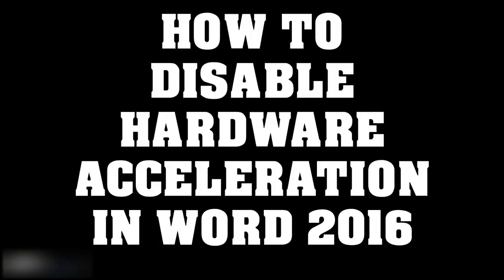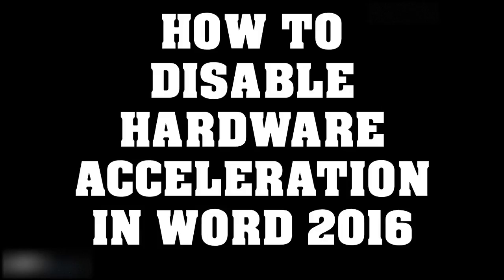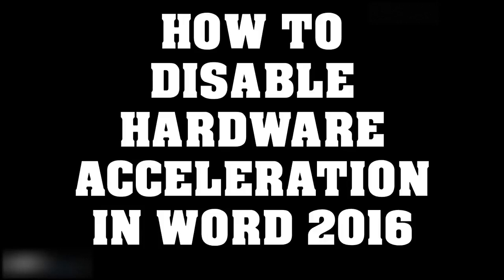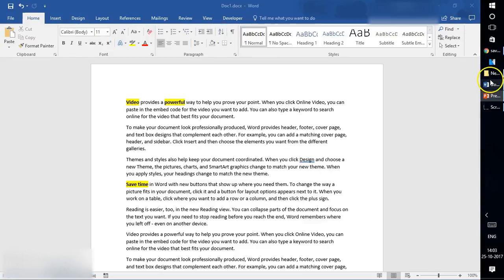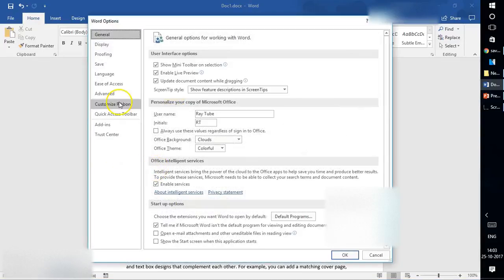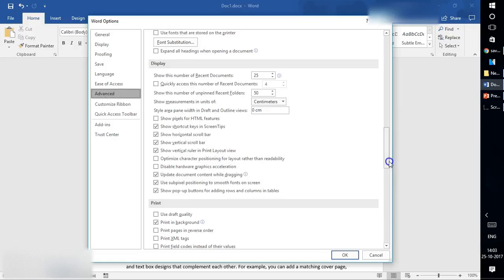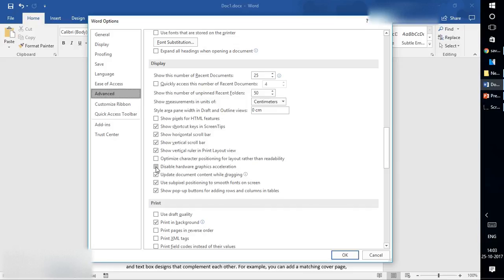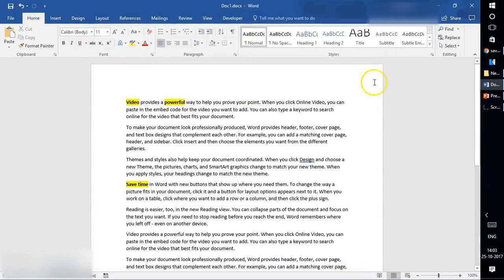Microsoft office( Word) 2013 Hanging , Lagging Problem fixed (100%) Fixed HANG LAG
Steps to fix Word crash, Hang and lagging

This video demonstrates on how to disable hardware acceleration in word 2013, Word 2016

Word 2013 - Documents Crash When Opening FIXED
Fix "Word experienced an error trying to open the file" in MS Office
microsoft office 2013 keeps crashing
microsoft word 2016 keeps crashing
microsoft word 2016 keeps crashing windows 10
word 2016 crashes when printing
office 2013 closes immediately windows 10
word 2016 crashes when opening document
word crashes when opening document
word 2013 crashes when opening document